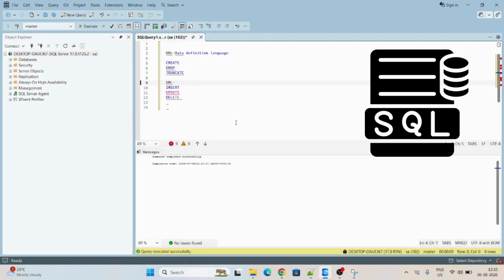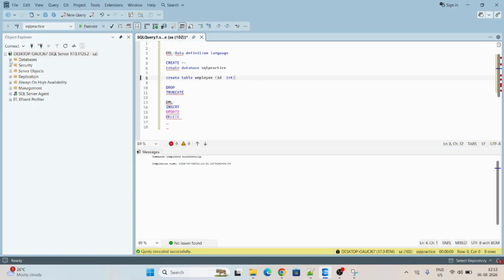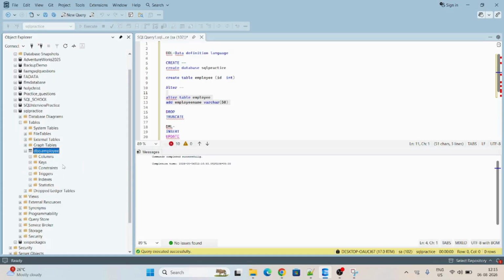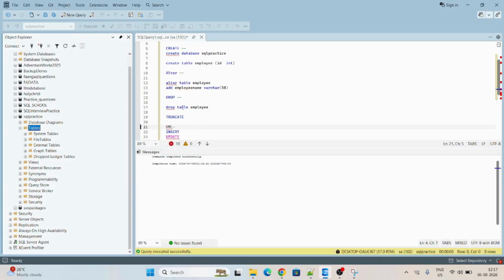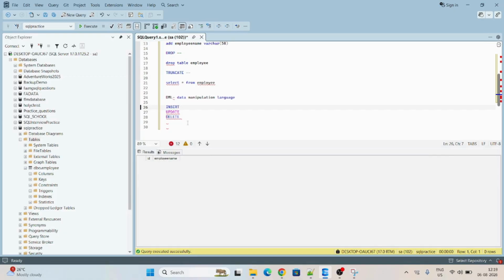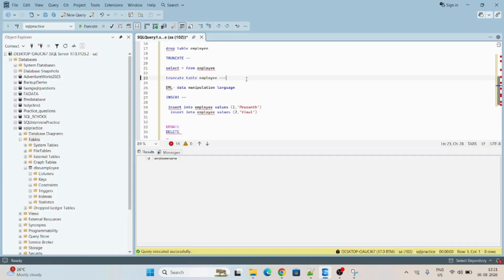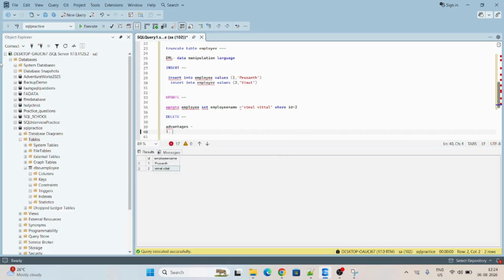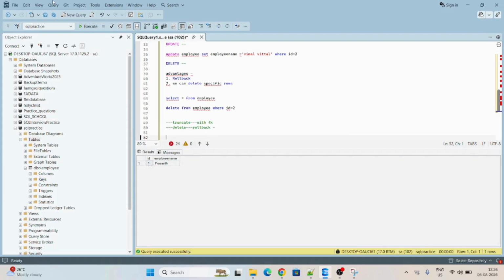sql com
Hi all...

CREATE
ALTER
DROP
TRUNCATE

INSERT
UPDATE
DELETE